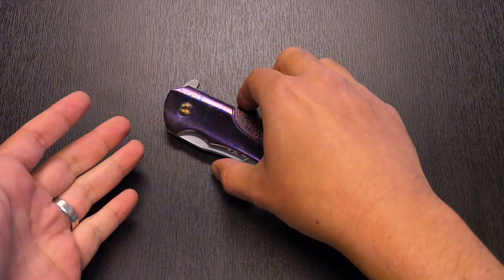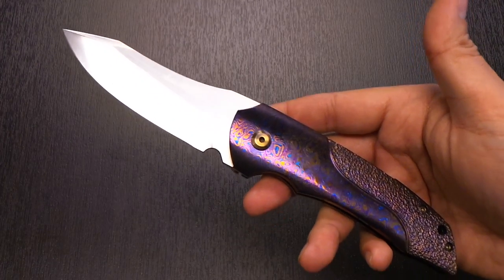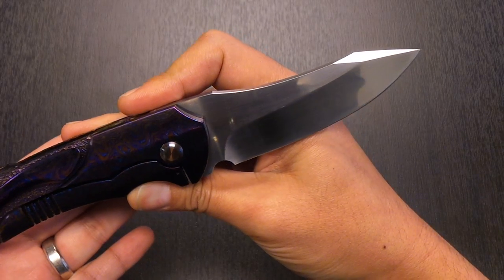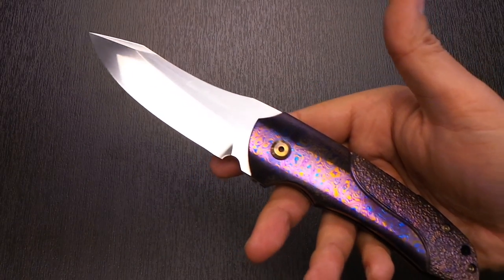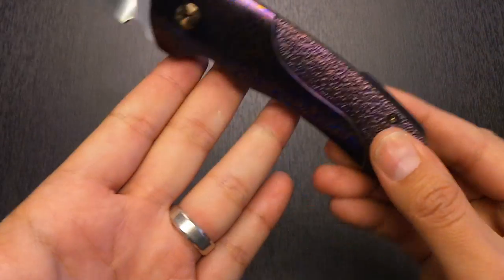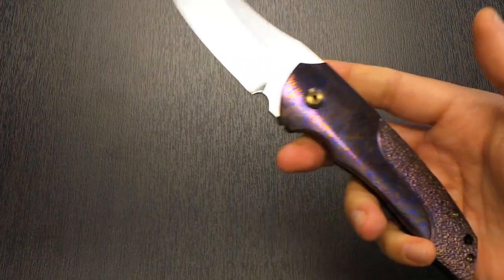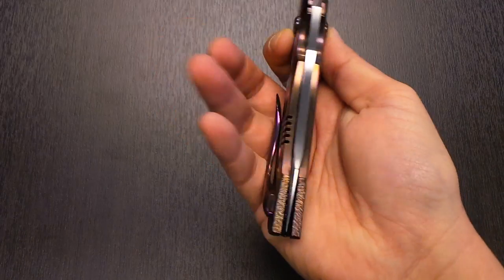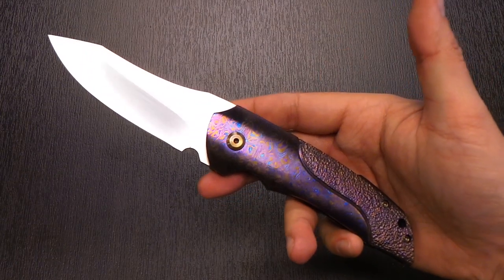Marsh/Williams Timascus Kickstop Roxstar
In this video, we examine the beautiful Full Timascus Kickstop Roxstar originally offered up as an open bid auction on the USN.  This one off spec kickstop flipper is a stunning example of the best work from Jeremy Marsh and Lee Williams.